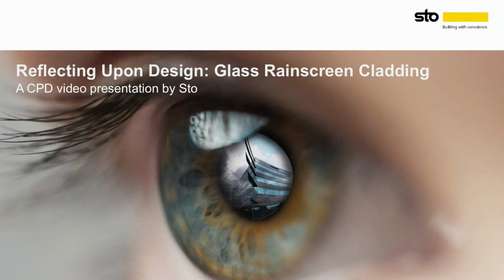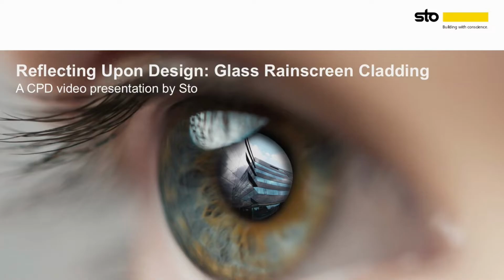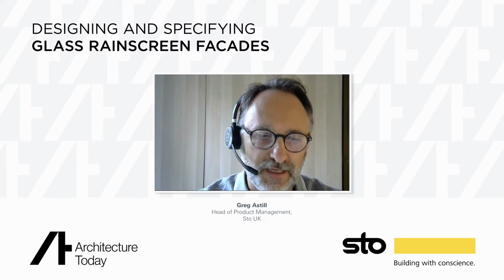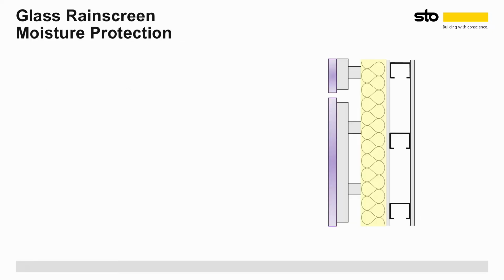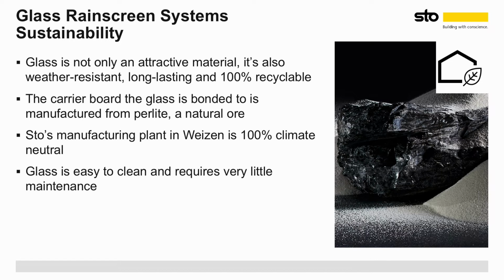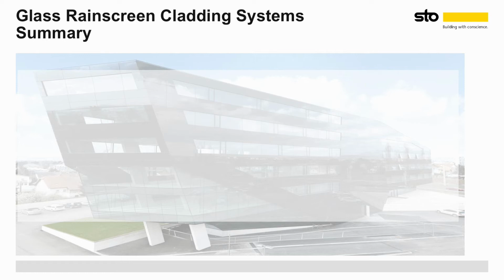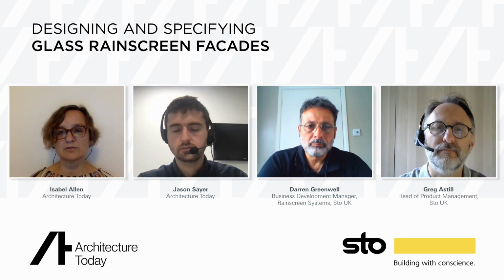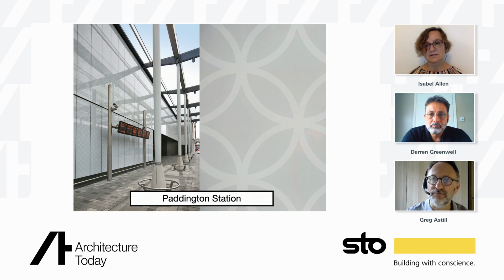AT Sto webinar Specifying glass rainscreen façades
AT CPD Webinar with Sto: Designing and specifying glass rainscreen facades

Watch this AT CPD webinar, in partnership with Sto Ltd, as we explore the opportunities for higher performance specifications using glass rainscreen facades and benefit from a greater understanding of the following areas:

What is a rainscreen cladding system?
Glass rainscreen systems build-up
The elements of a composite glass panel
Designing and specifying with different formats and sizes
Designing with glass and understanding colour, finishes, textures and print possibilities
Optimising performance for thermal and moisture control
Project applications in inner-city, commercial and public infrastructure projects
Rainscreen safety including fire, wind loads, bomb blast and impact testing, classification and certification
Dealing with problematic substrates
Specifying confidently for internal and external use in high-profile public spaces such as airports and train stations
Standards and Building Regulations with relation to rainscreen glass facades

Chaired by Archicture Today editor, Isabel Allen and featuring Sto UK's Darren Greenwell and Greg Astill.